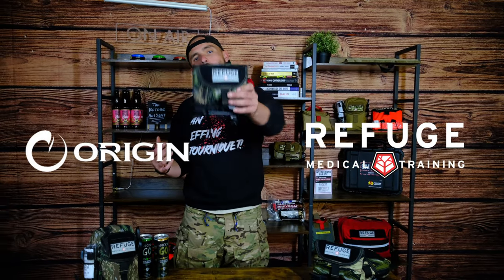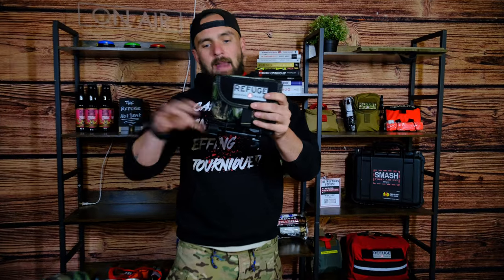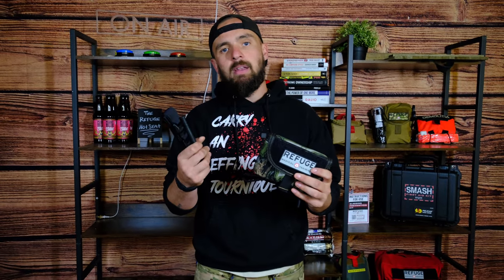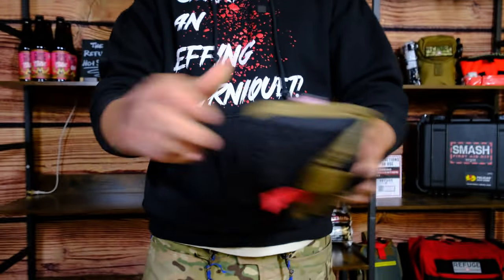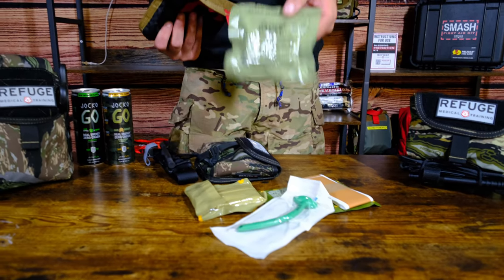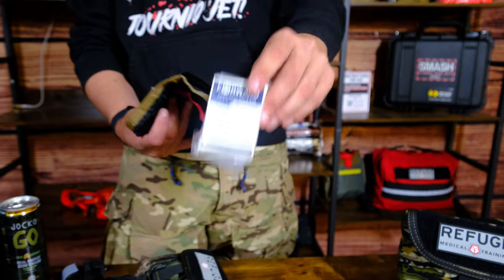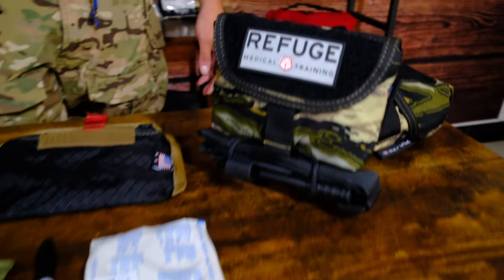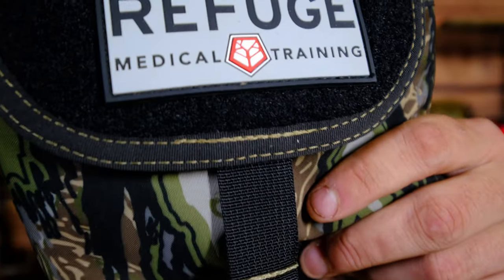The Refuge Medical | Origins Raptor Camo Whitetail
The new Origin Whitetail IFAK is an expansion on the already proven Refuge Medical SOB. A compact, yet capable first aid kit designed to treat both simple and serious injuries in the field for any hunter. Wrapped in the impressive Origin Raptor Camo, manufactured and produced here in the United States, the Whitetail IFAK gives an extra level of capability to everyday hunters across the country. We aim to better equip every hunter in the field, whether you're chasing the large whitetail buck, or the coyote on the farm. With the Origin Whitetail IFAK, you can trust that you have the tools you need if something were to go wrong.

Refuge Medical is a family owned and operated business. We design, and manufacture handmade, made in America, guaranteed for life first aid kits for military, law enforcement, EMS, firefighters, and civilians.